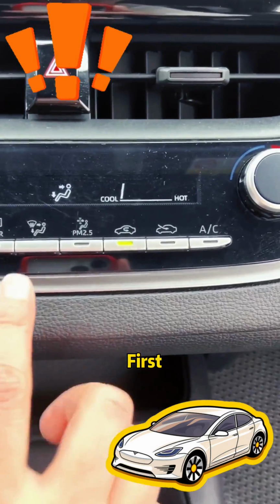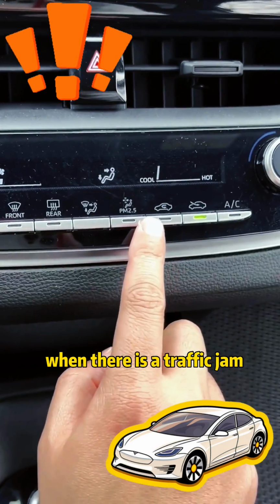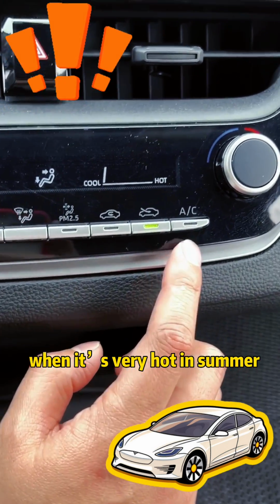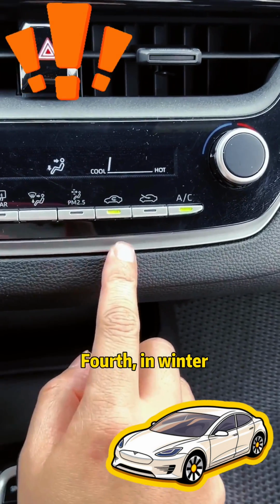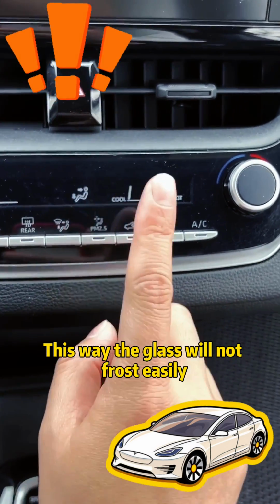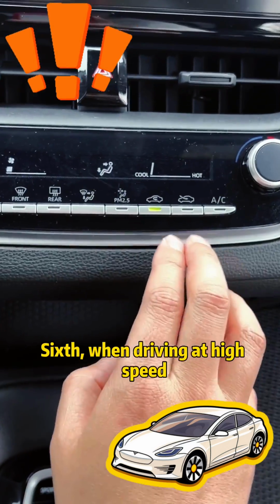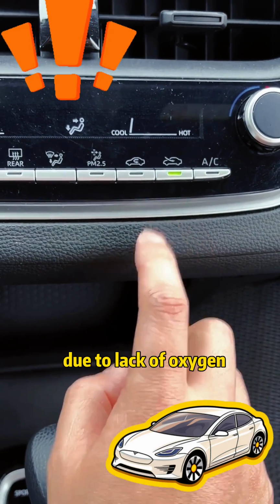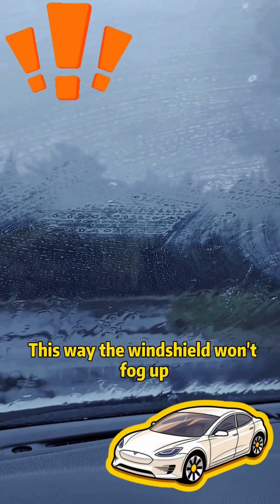Do you know how to use the air conditioning button on your car?